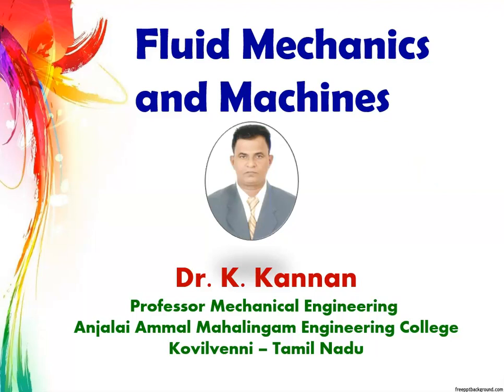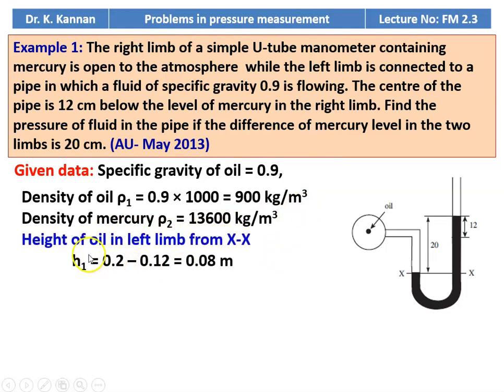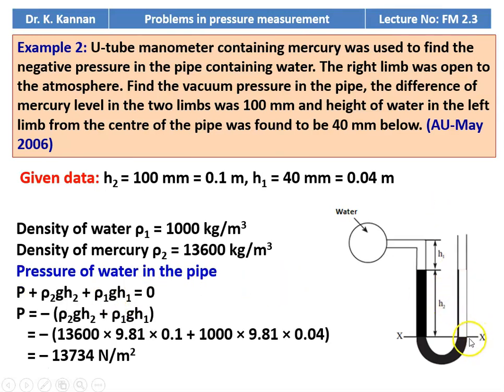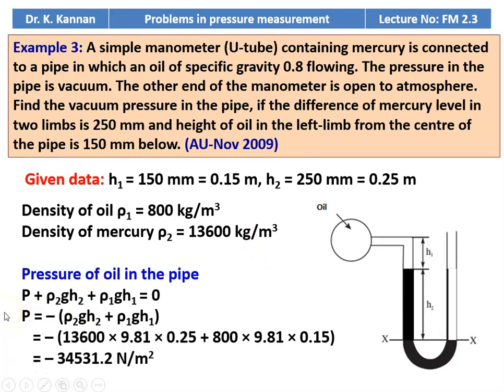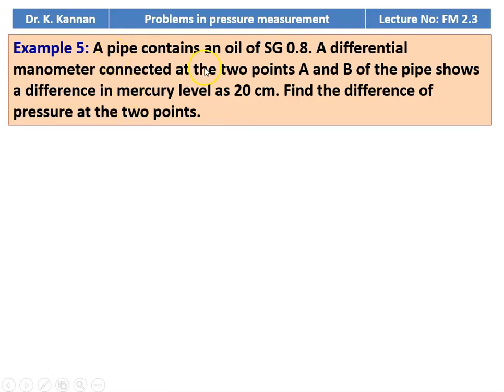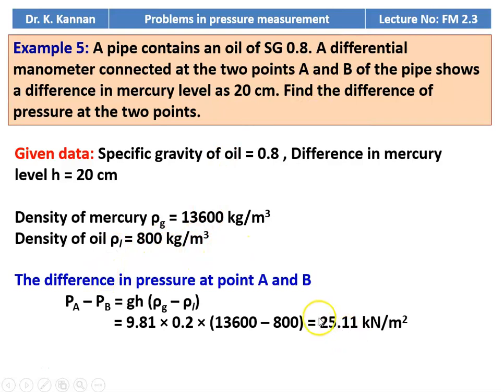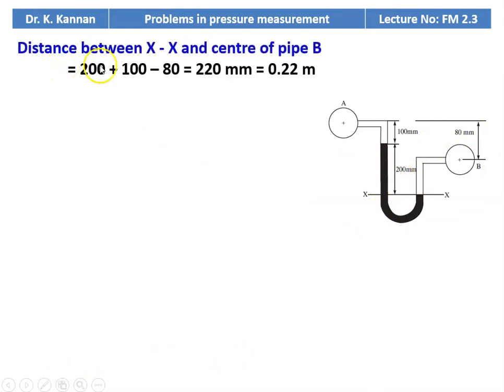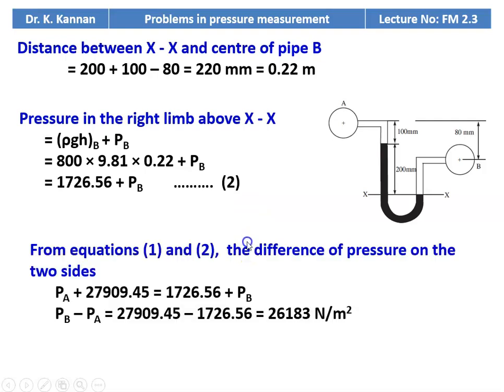FM 2.3 Problems in pressure measurement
Problems in pressure measurement